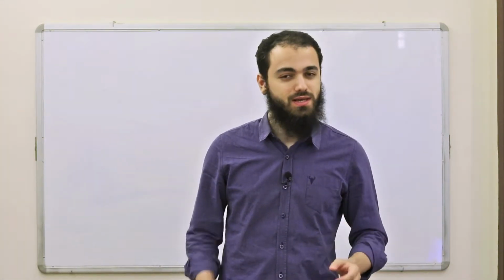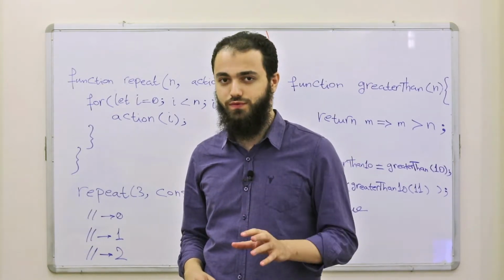Abstraction and higher-order functions in JavaScript